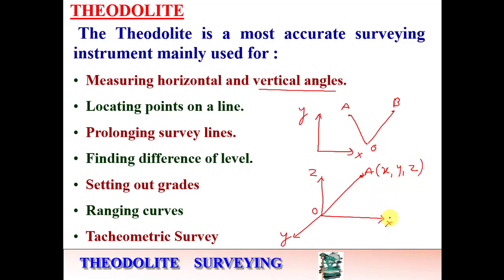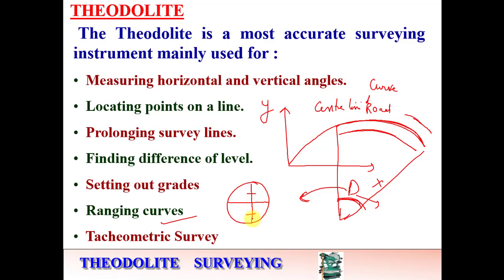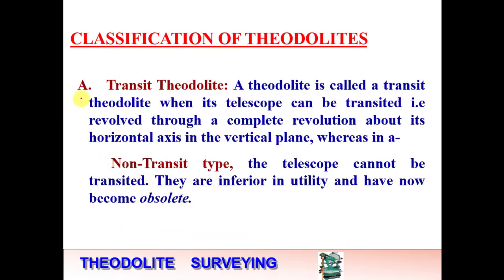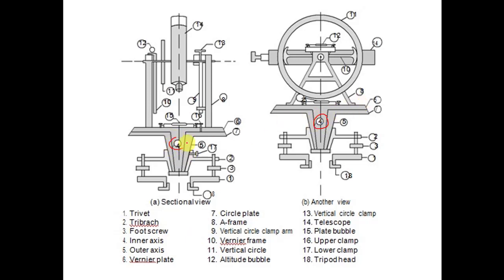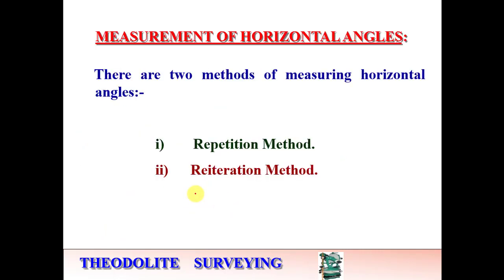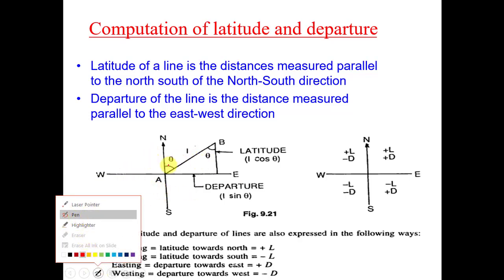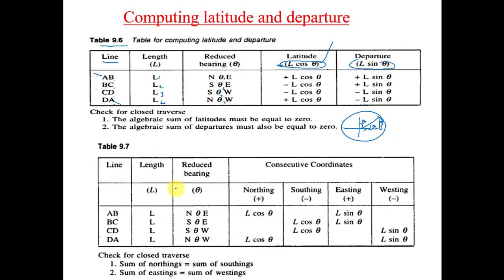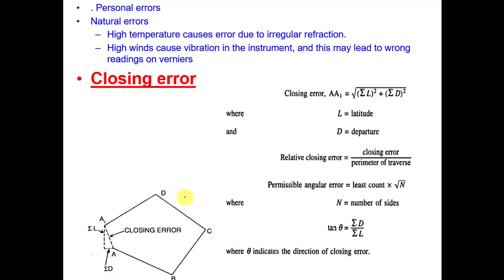Theodolite Surveying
Introduction and theory